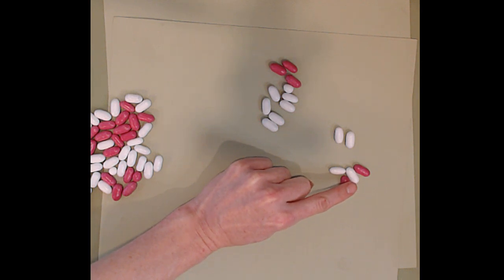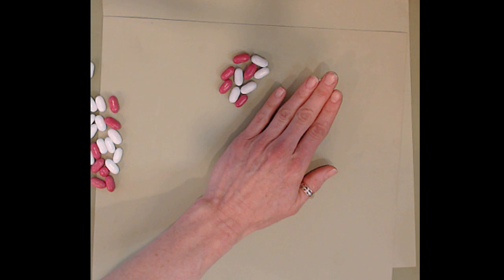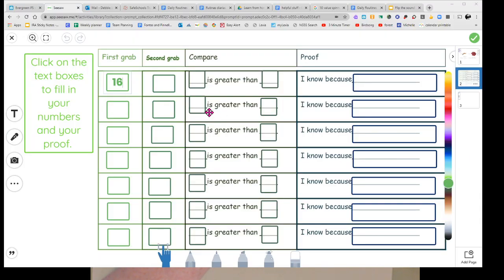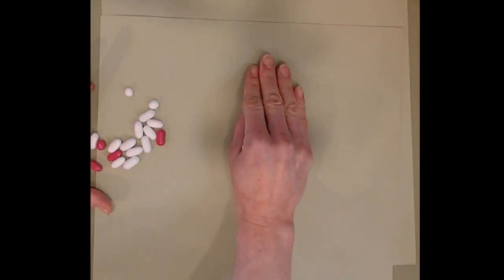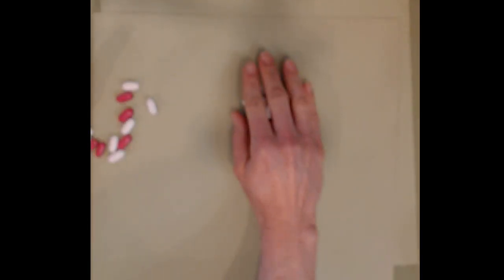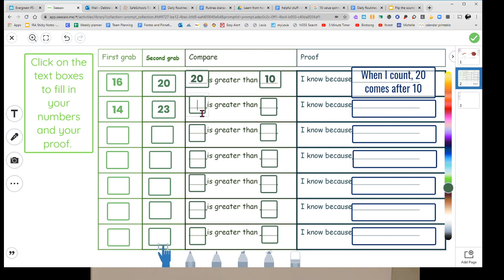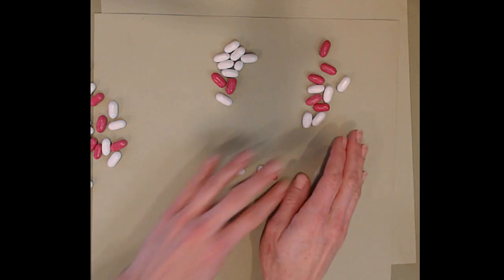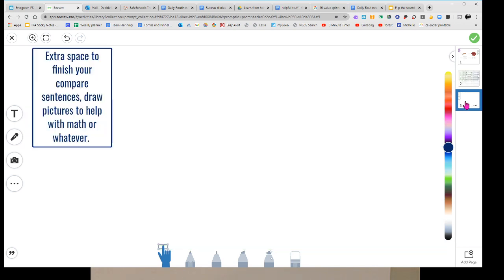Math comparing numbers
Ms. E. shows how to compare numbers.